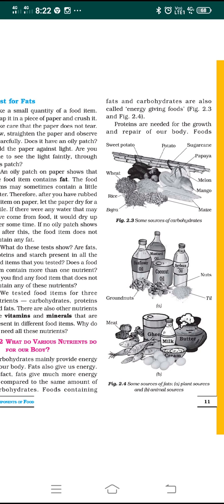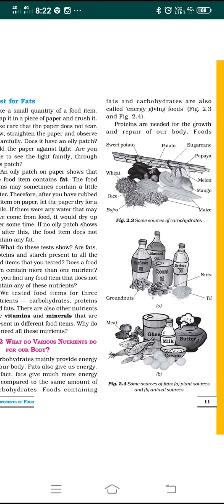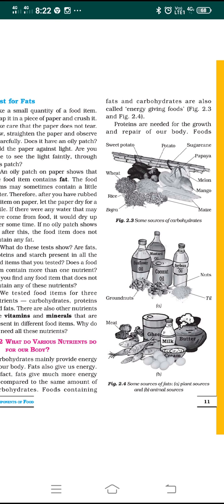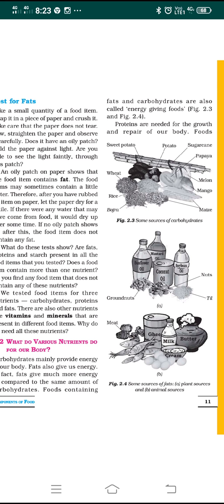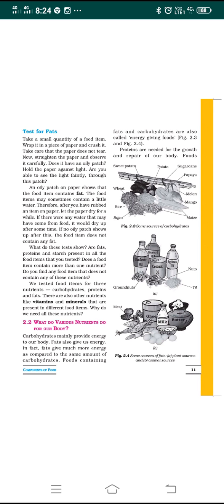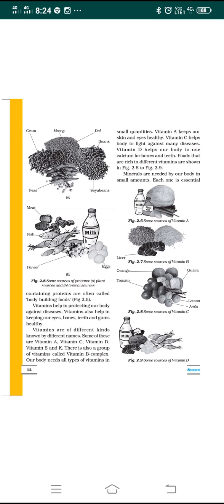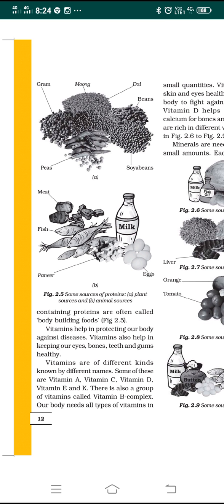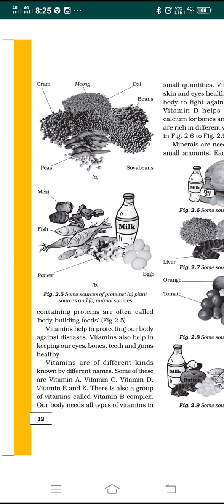CBSE_class,6,science_Revision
Basavaraj